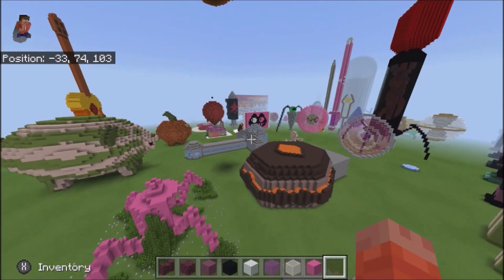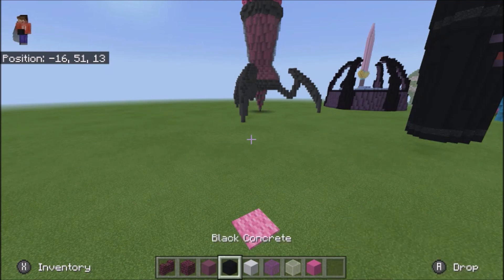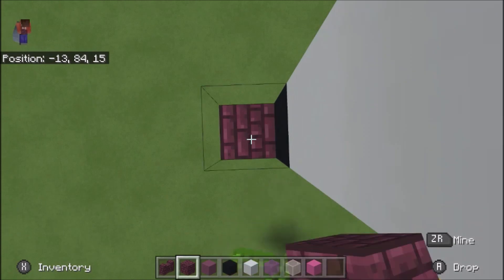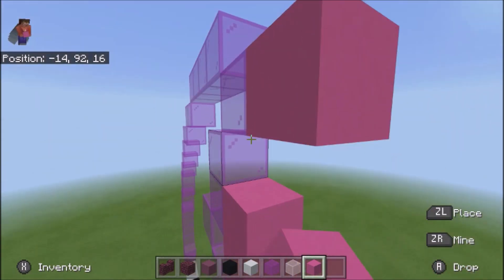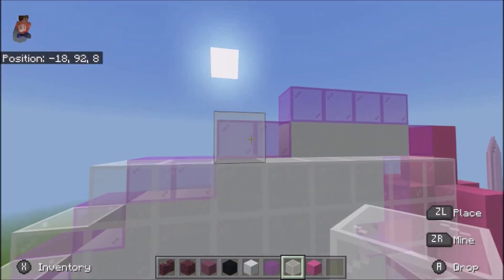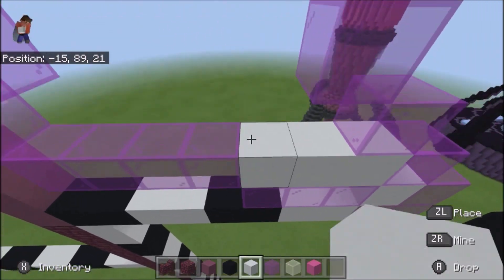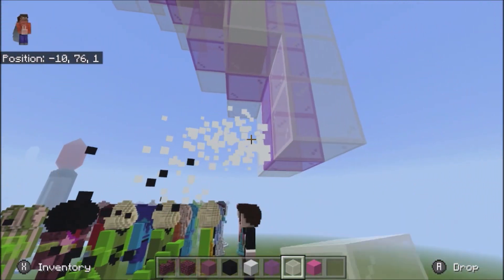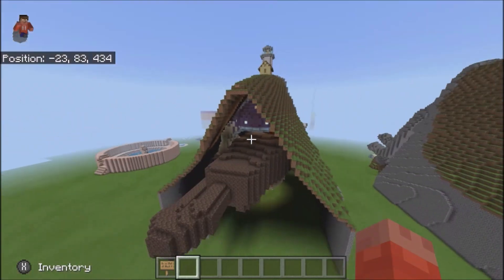Minecraft Steven Universe Spinel's Rejuvinator Building Tutorial